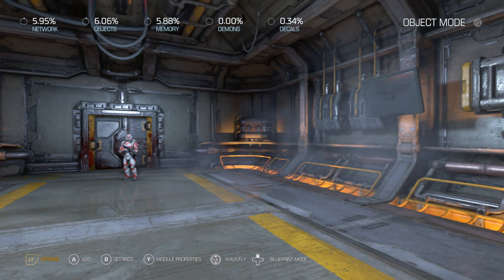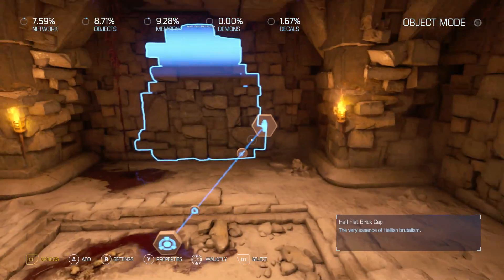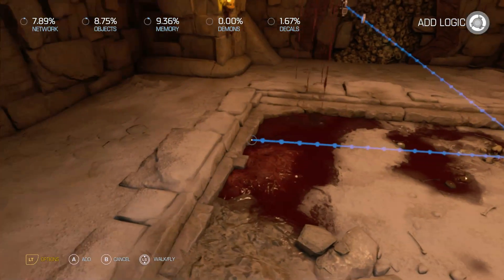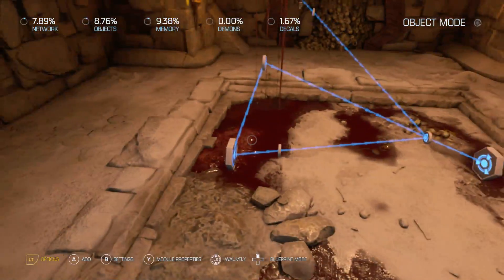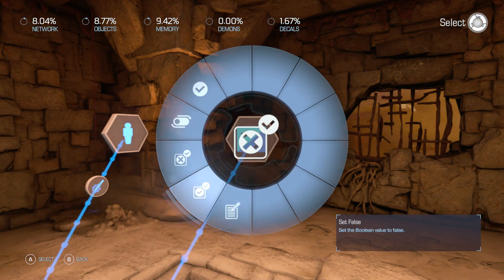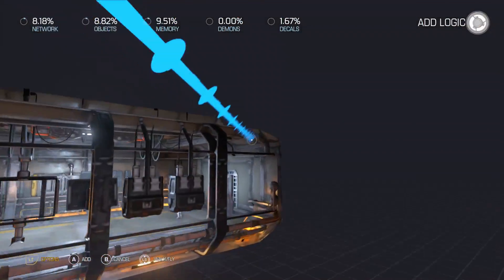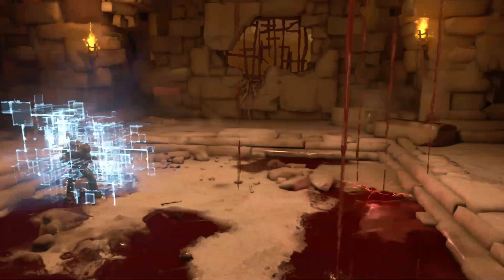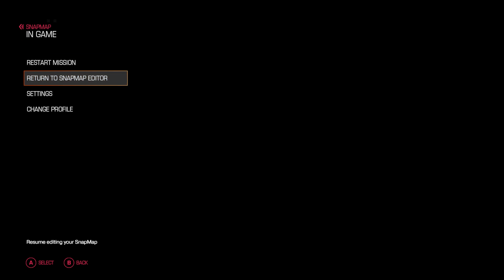DOOM SNAPMAP: TURN BASED BATTLE SYSTEM TUTORIAL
P.S. make sure you have "player killed" disable the camera as well. Sorry, I forgot to mention that.

This took a long time to figure out! Hope it was worth the wait!